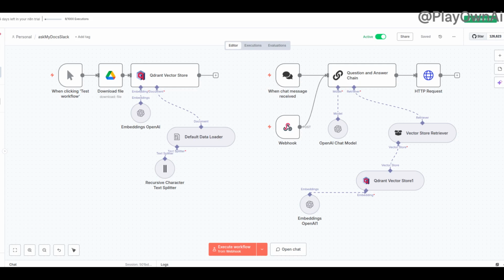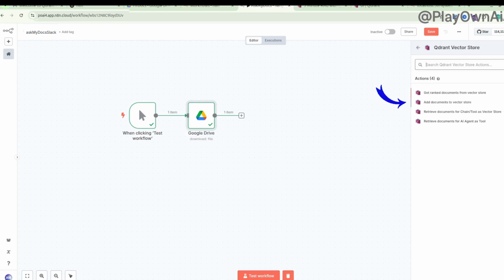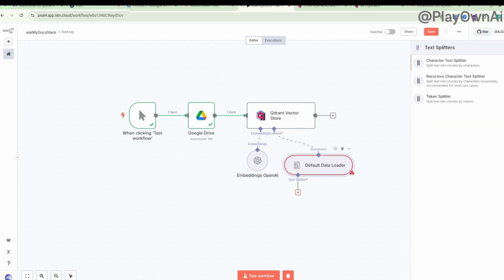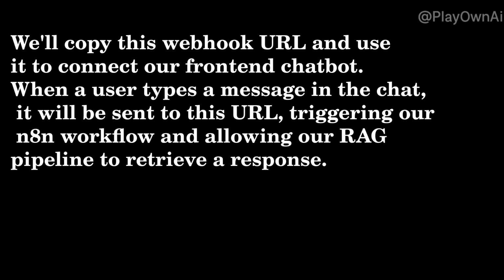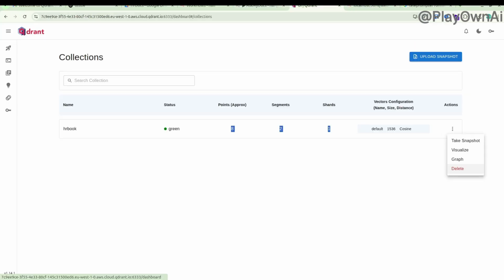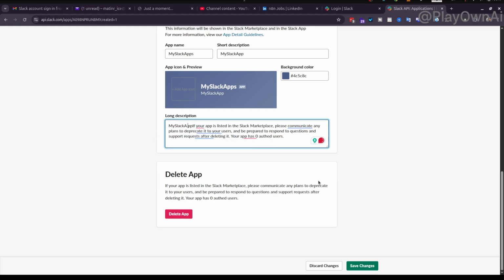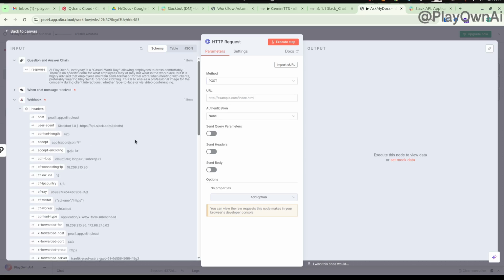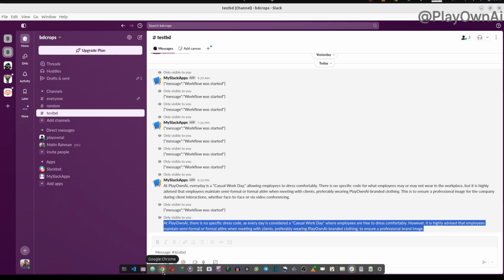AskMyDocsSlack: RAG Chat with Your Data in Slack – Beginner to Mastering Quick Setup Guide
## AskMyDocsSlack – AI-Powered Knowledge Management for Slack: A RAG-based Slack Bot
This solution leverages Retrieval-Augmented Generation (RAG) to create an intelligent Slack bot that provides immediate, context-aware answers from your internal documentation. Designed for developers and businesses, this bot eliminates the need for manual searches, empowering your team with instant access to critical information. Upload HR documents, trigger via Slack messages, and get intelligent answers instantly.
How it Works: A Technical Overview:
This system is built using a powerful, low-code automation pipeline orchestrated by **n8n**. The workflow follows these key steps:
1.  Document Ingestion: Upon uploading HR documents (e.g., text, PDFs, Word files) to a designated location, an **n8n** workflow is triggered. It processes these files, breaking them down into manageable text chunks.
2.  Vectorization:** The text chunks are then sent to **OpenAI embeddings**. This process transforms the unstructured text into numerical representations called vectors, which capture the semantic meaning of the content.
3.  Vector Database Storage:  These vectors are stored in a highly efficient vector database, **Qdrant**. This purpose-built database is optimized for lightning-fast similarity searches, a crucial component of the RAG architecture.
4.  Query & Retrieval: When a user asks a question in Slack, another **n8n** workflow is initiated. The user's query is also converted into a vector using the same OpenAI embeddings model. The system then queries **Qdrant** to find the most semantically similar documents, retrieving the most relevant text chunks from your knowledge base.
5.  Answer Generation:  The retrieved text chunks are sent to **GPT-4o-mini** along with the original user query. The language model then uses this context to formulate a precise, informed, and conversational answer, which is delivered directly back to the user in Slack.
Key Benefits:
Instant Answers:  Drastically reduce the time employees spend searching for information in large documents.
Enhanced Productivity: Streamline internal processes and allow employees to focus on more complex, value-driven tasks.
Improved Employee Onboarding:  New hires can quickly find answers to common questions about company policies, benefits, and procedures.
Customizable & Scalable: The n8n-based architecture allows for easy customization and can scale to handle vast amounts of data and a growing team.

This solution provides a robust, professional, and highly effective way to automate knowledge-base management and improve communication within your organization. It is an ideal tool for any n8n developer looking to build a powerful, AI-driven application.

## ⏱️ Chapters

00:00 – Introduction & Project Overview
01:15 – Why Build a Slack Q&A Bot
02:45 – Workflow Ingest: Manual Trigger & Embeddings
04:30 – Qdrant Vector Store Setup & Collection
06:00 – Text Loader & Recursive Text Splitting
07:30 – Adding OpenAI Ada‑002 for Embeddings
09:00 – Slack Chat Trigger Configuration
10:30 – Retrieval with Vector Store Retriever
12:00 – Q&A Chain Prompt Logic with GPT‑4o‑mini
13:45 – Sending Response Back via HTTP Request
15:30 – Live Demo: Uploading Text & Asking Slack Questions
17:00 – Testing & Error Handling Tips
18:30 – Scaling to More Files and Document Types
19:45 – Pro Tips for Slack Integration & Security
20:30 – Final Thoughts, Use Cases, CTA & Next Steps

## 🔧 Workflow Breakdown

| Feature               | Description                                      |
| ✅ Manual Ingestion    | Upload docs into Qdrant using Ada‑002 embeddings |
| ✅ Chat-based Q\&A     | Slack triggers AI answers based on uploaded docs |
| ✅ Retrieval-Augmented | Answers by GPT‑4o‑mini with top‑K context        |
| ✅ Webhook Integration | Slack receives real-time responses via HTTP node |

* Turn Slack into a searchable, AI-powered document assistant
* Ideal for onboarding, HR policy queries, internal docs
* No coding required — just configure n8n nodes
* Secure and scalable: customize document types and team access

Enjoyed the walkthrough? 📌
Want the full workflow file or help customizing? 🔗 Check the description links.

play own ai
OpenAI embeddings,
GPT‑4o‑mini,
Slack AI bot,
document Q&A,
HR chatbot,
AI chatbot Slack,
RAG bot,
AI workflow automation,